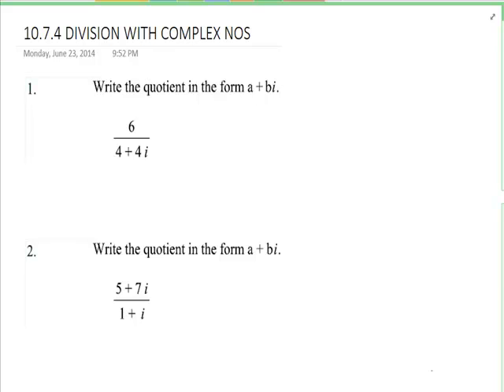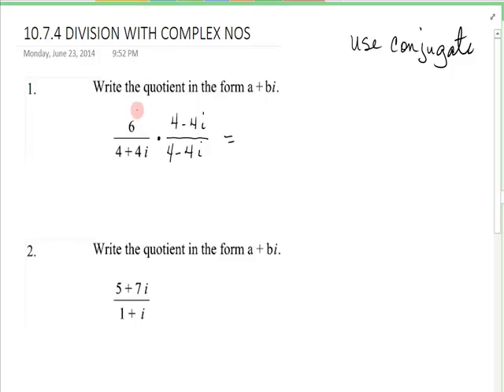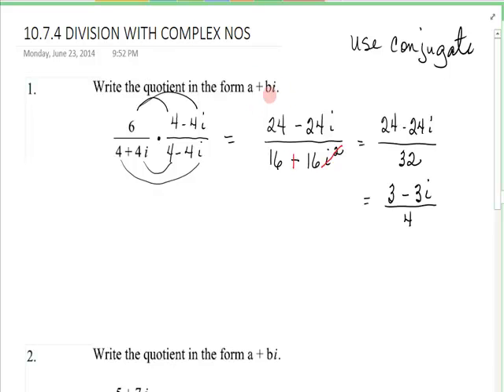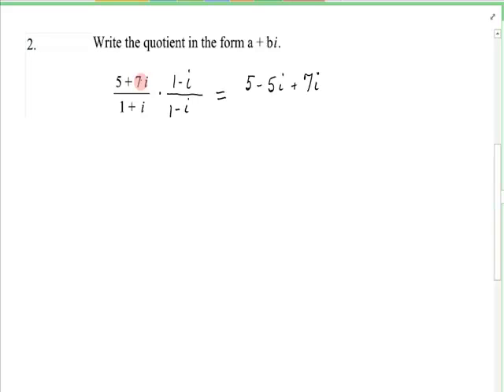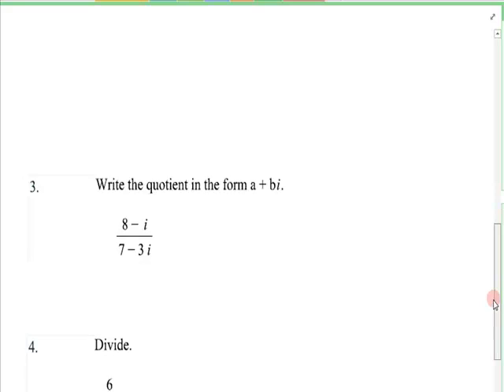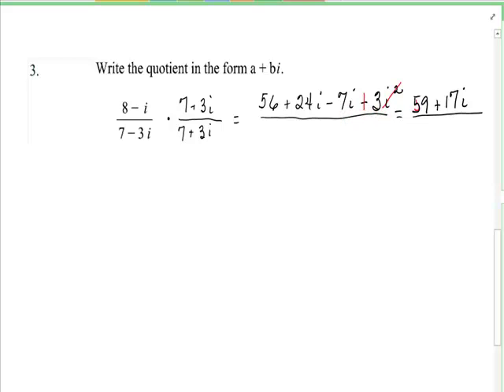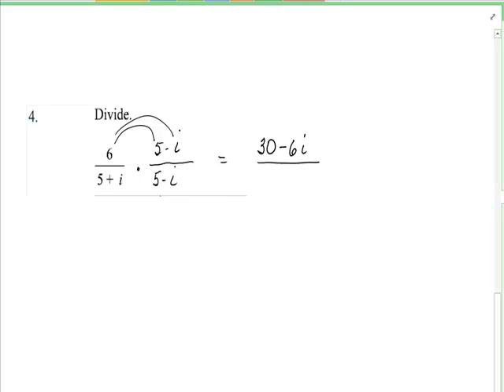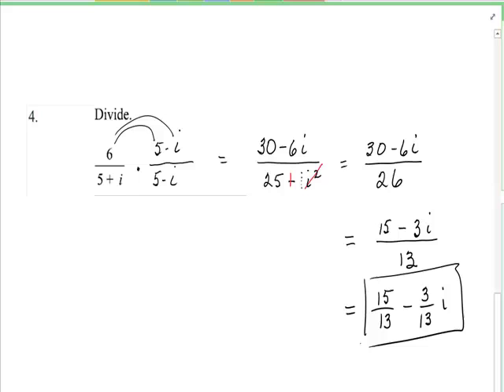m9u1 10 7 4